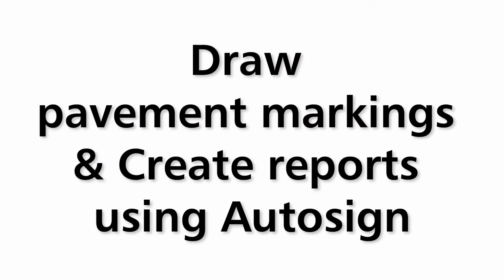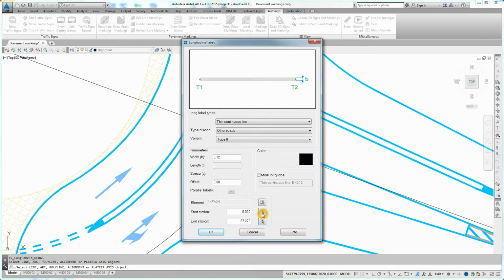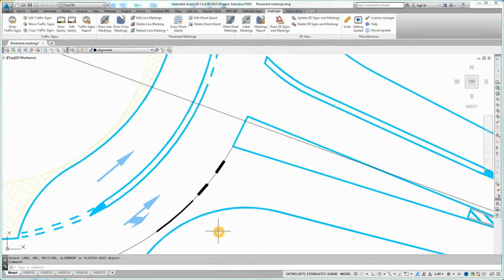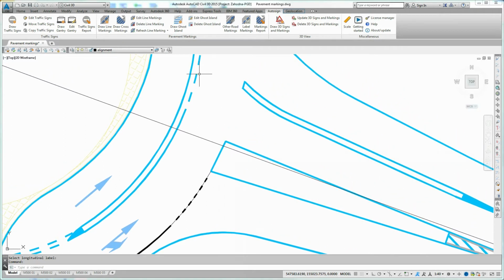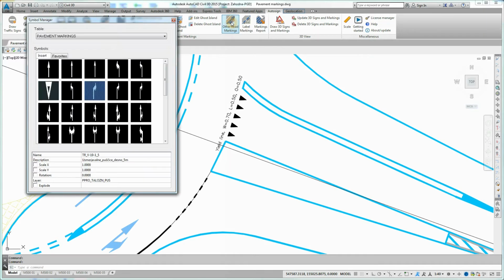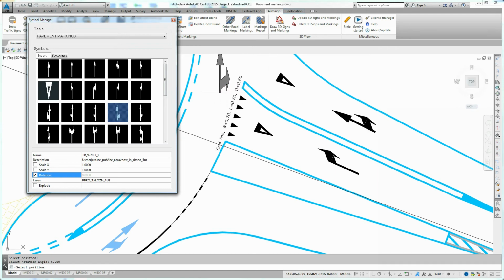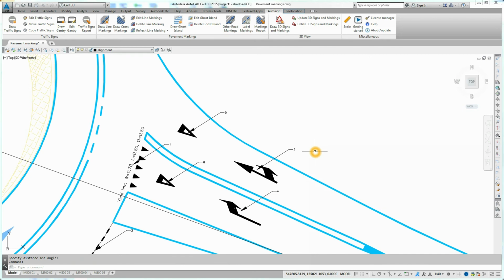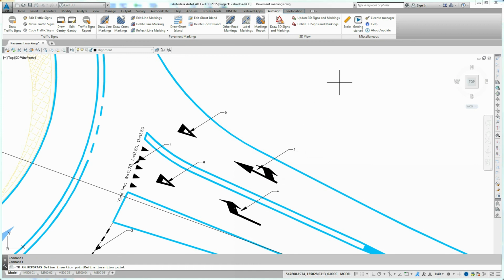Add pavement markings and Create reports using Autosing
Autosign, software from CGS Labs, for easy and efficient use of traffic signs and pavement marking inside AutoCAD, Civil 3D, or BricsCAD designs!

In the following video you will learn how you can use Autosign to automatically add pavement markings like road crossings, line markings, direction markings and other road markings to the design. Markings can easily be edited, moved or copyed.

 You will also learn to prepare pavement markings report from the design.

 Covered commands:
◾Draw line markings
◾Draw cross markings
◾Edit line markings
◾Other Road markings
◾Label markings
◾Markings reports